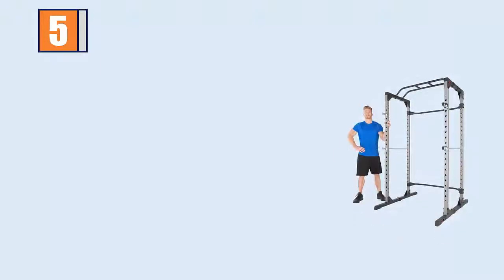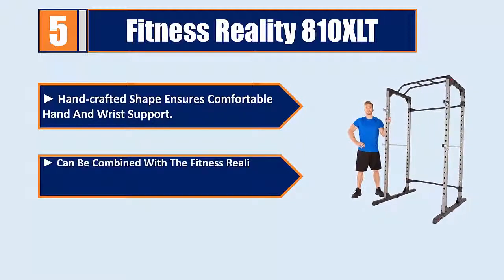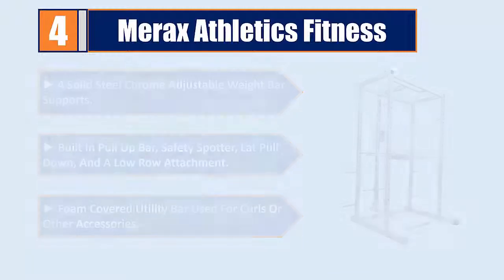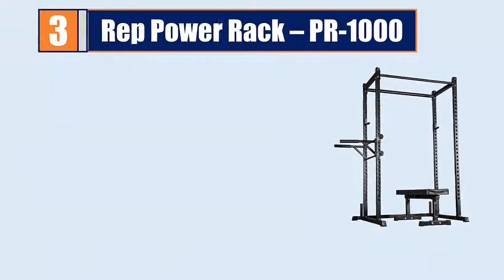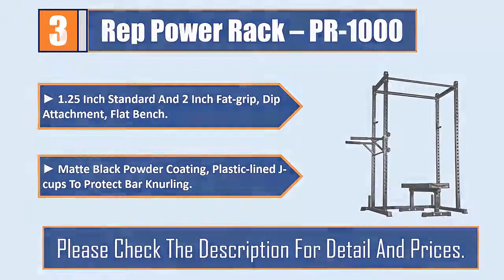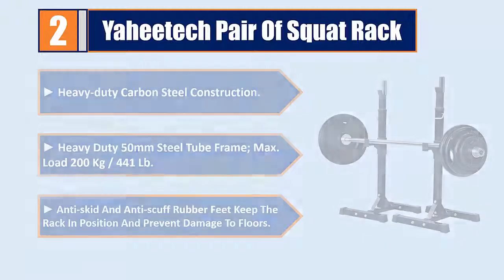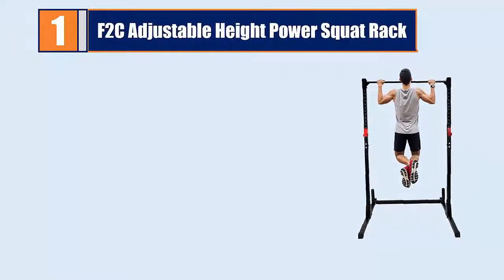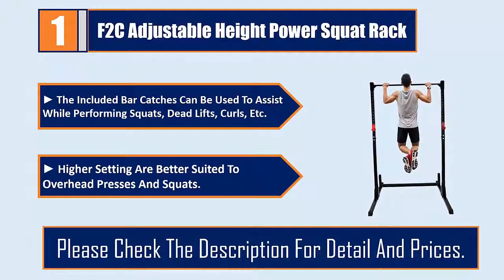Best Squat Rack Review 2019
👉5. Fitness Reality 810XLT

👉4. Merax Athletics Fitness

👉3. Rep Power Rack – PR-1000

👉2. Yaheetech Pair of Squat Rack

👉1. F2C Adjustable Height Power Squat Rack

We conduct extensive research on all the Squat Racks Design of the market and cherry pick the best of the bests for you. The research takes the durability, reliability and also the customer feedback into account. The history and the reputation of the manufacturer is checked and we used the products ourselves.
After all the research, comparison and testing of different products we were finally able to pick the 5 Squat Racks for you. A lot of time and effort were invested behind it so that you can have the best possible experience using them and stay tension free.
We picked the 5 very best Squat Racks for you. Out of them, the top 3 are specially recommended for their pure class. So, leave the research work up to us, save your time and energy and pick your favorite one from here.